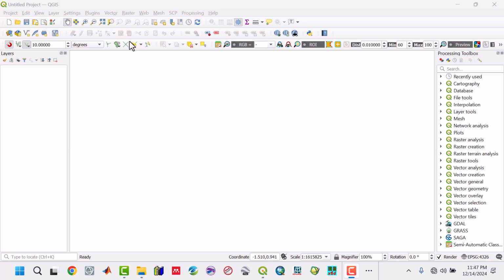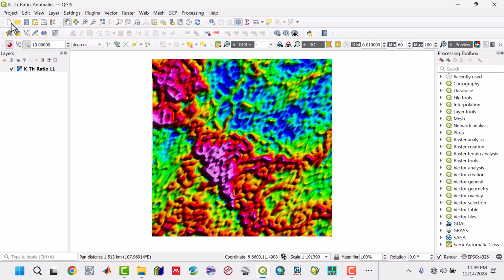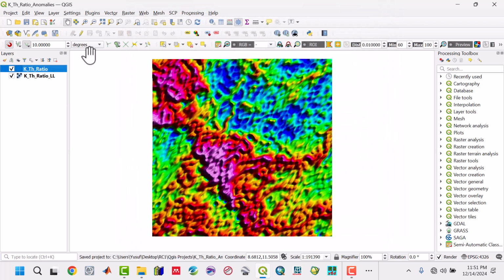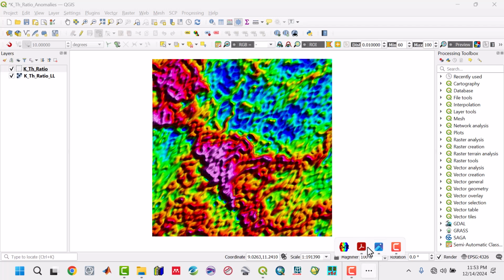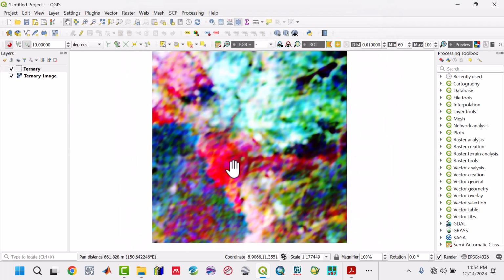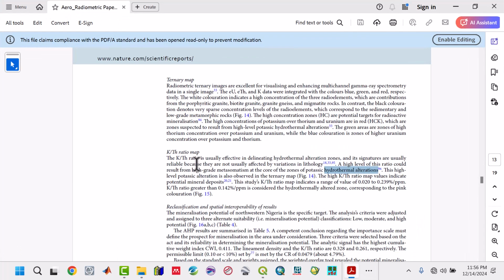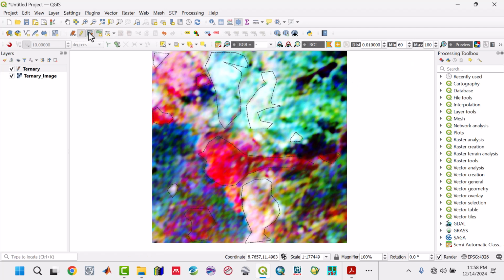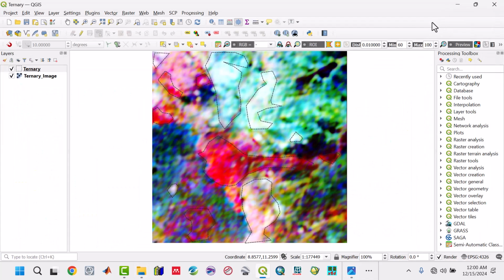[Part 10] Integrated Aeromagnetic and Radiometric Data For Minerals Potential Mapping using AHP